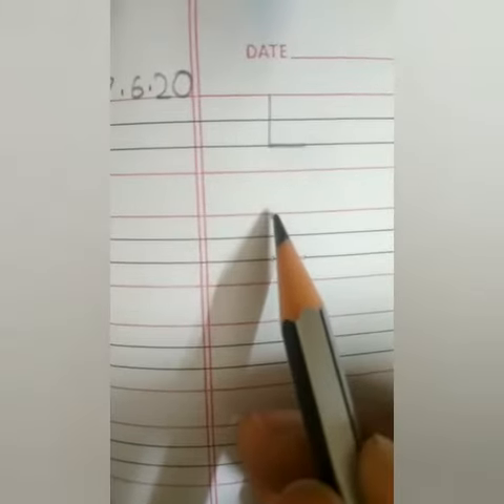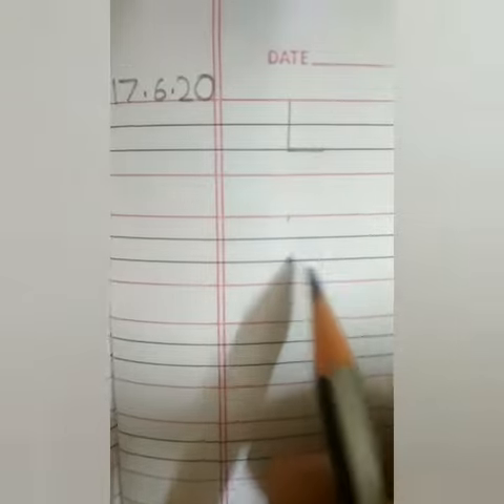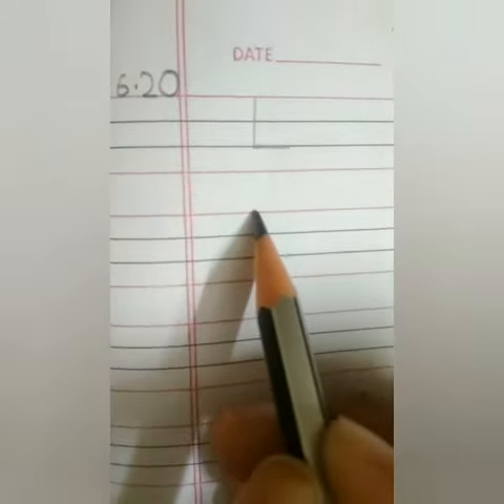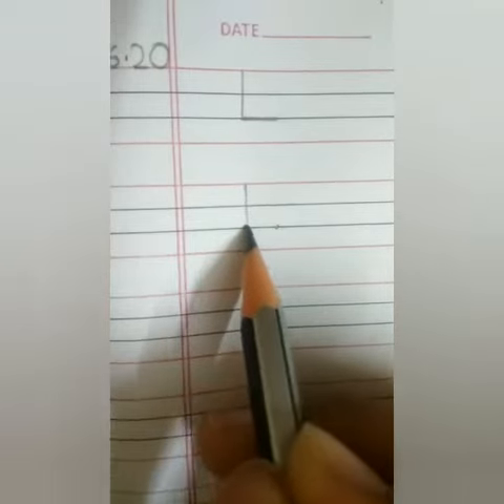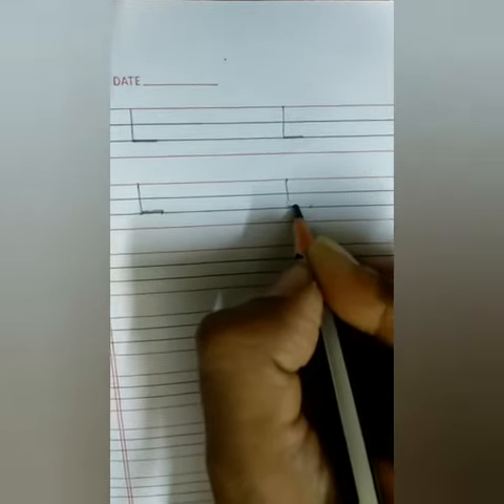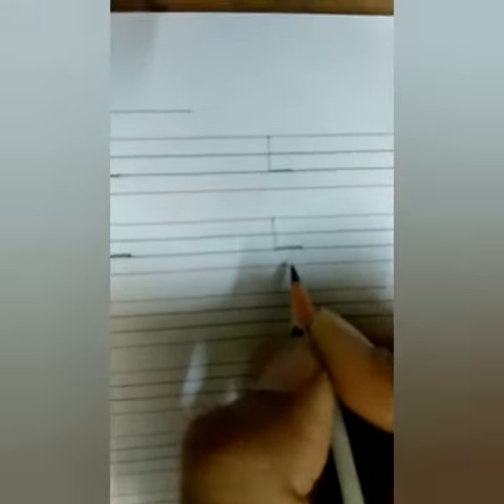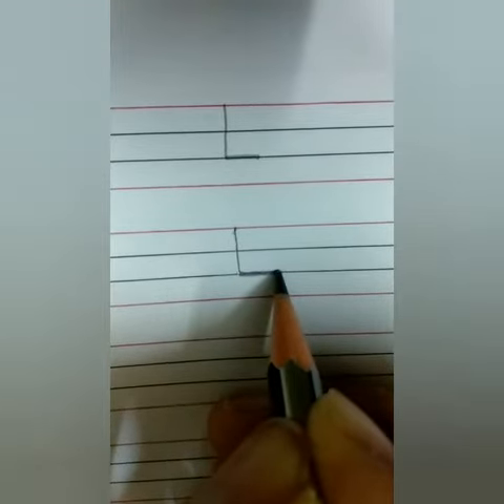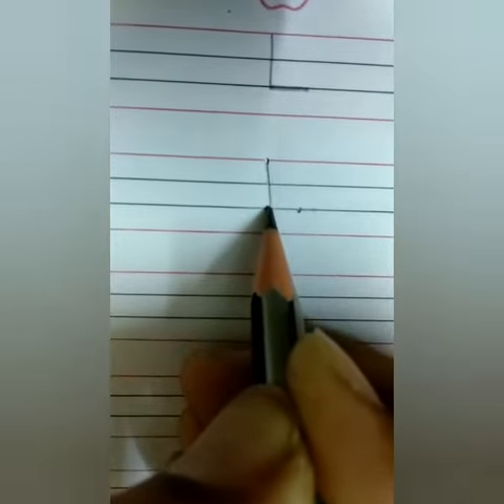Pre-Nursery (English - L)